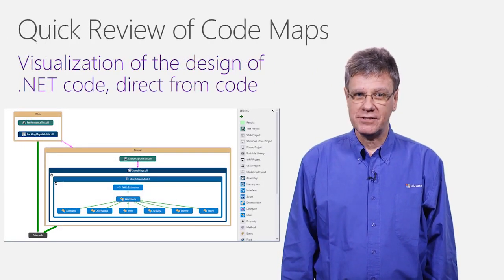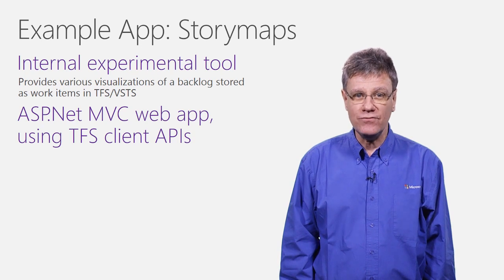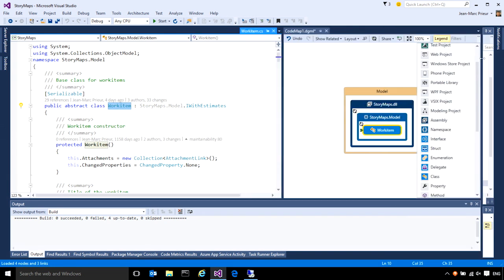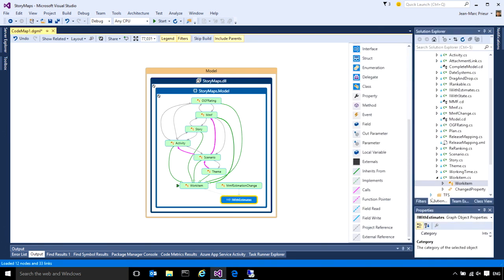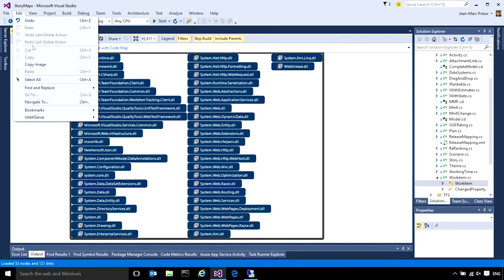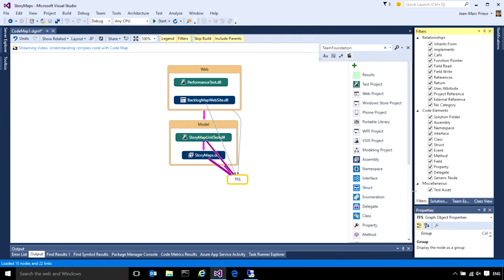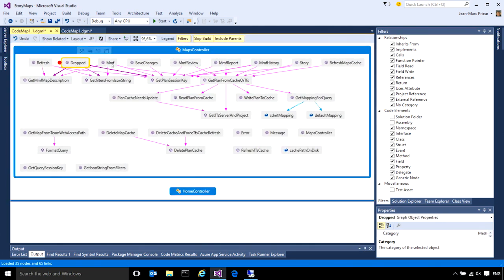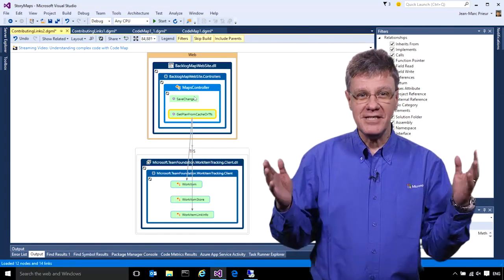Connect 2015 Understand design from code with Visual Studio 2015 code maps